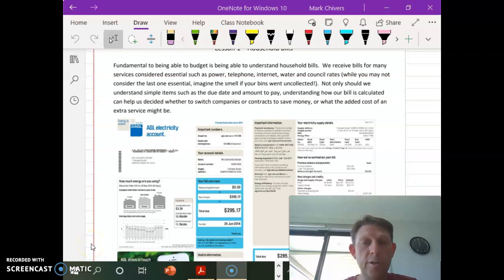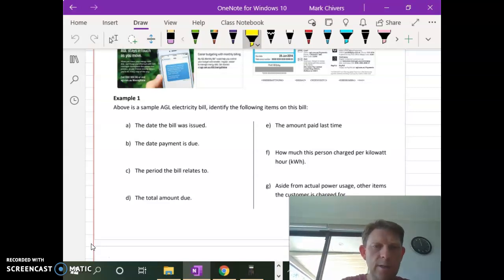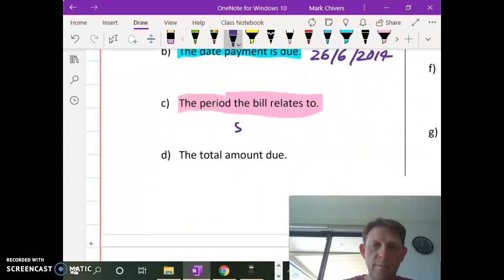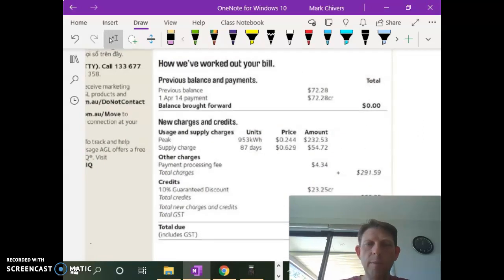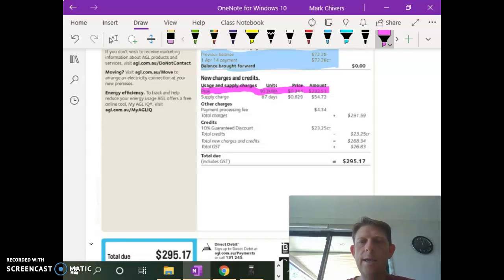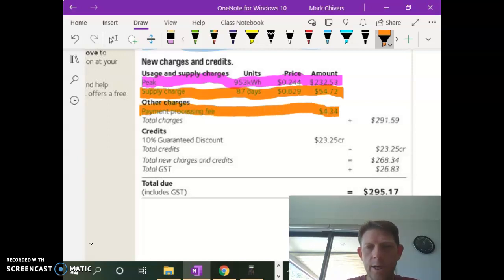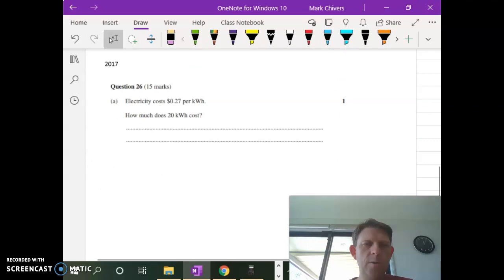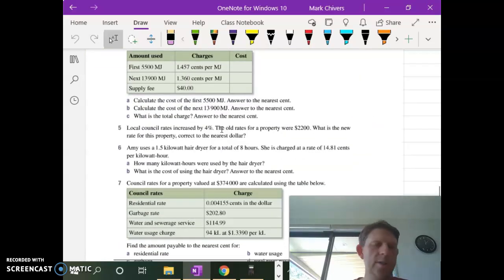MS-F1.3 Budgeting - Lesson 1 - Household Bills